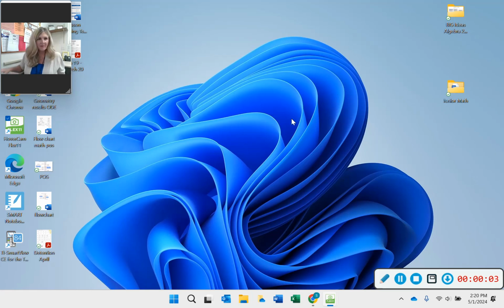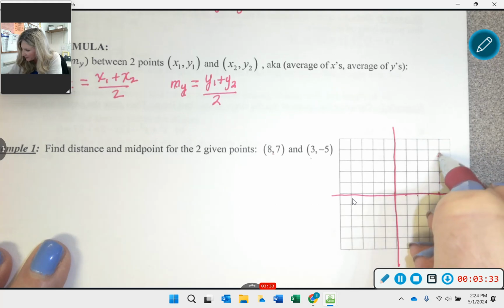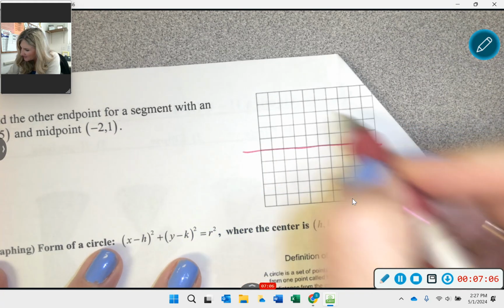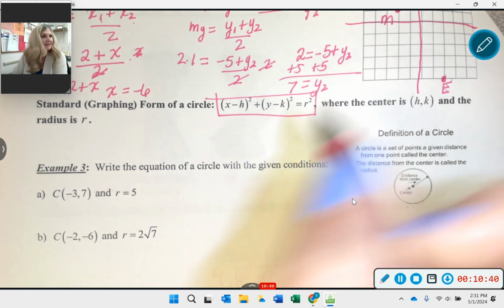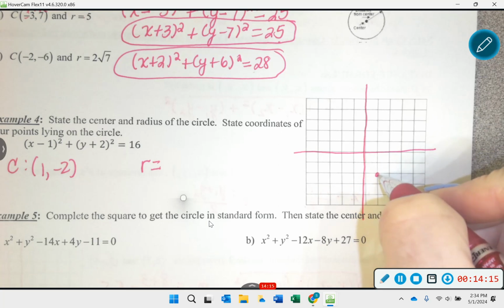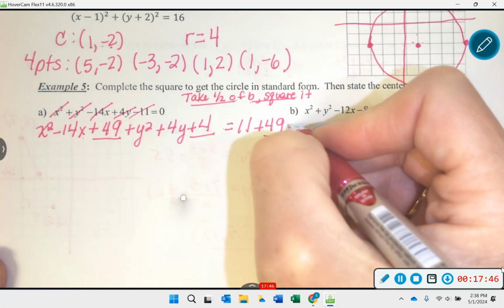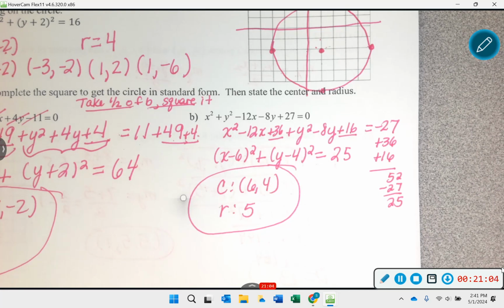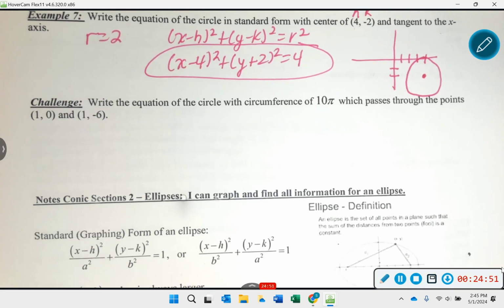Video Notes CS1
This video explains the distance formula, the midpoint formula and the standard equation of a circle.  There are two possible answers to the challenge problem.  Try it!

The answers are.